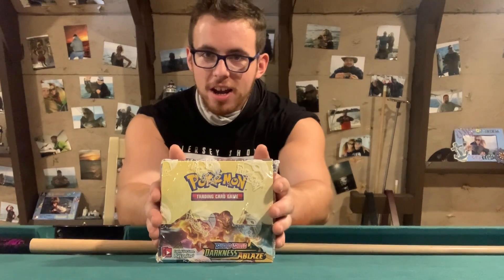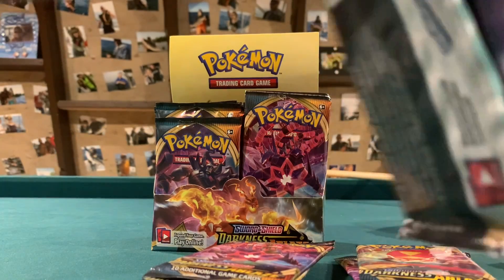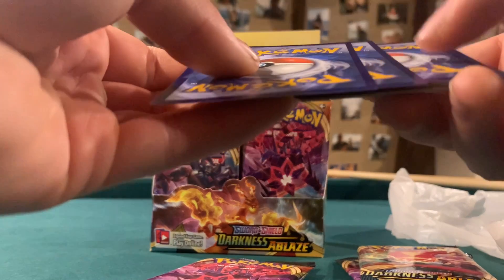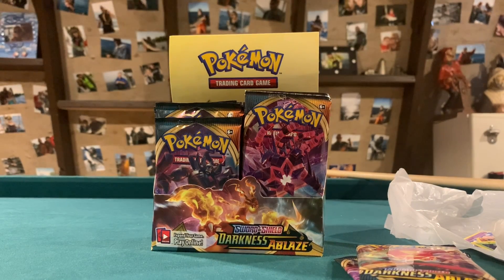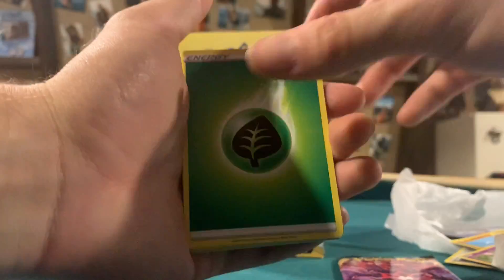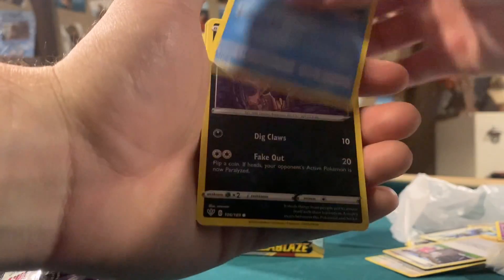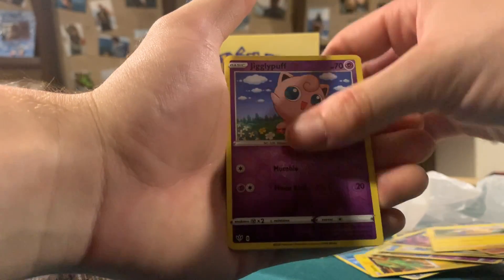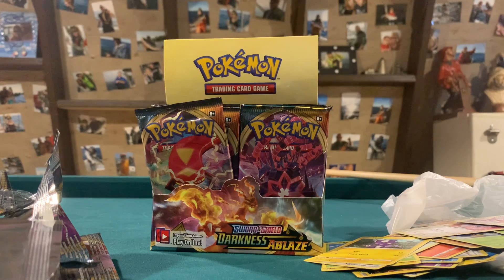Pokémon Darkness Ablaze booster Box Opening!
Part 1 of my Darkness Ablaze booster box opening! Love this set and trying to complete the whole thing while entertaining you guys!!

Music

Pallet Town Pokémon New Orleans Bounce Instrumental
Franchise (instrumental) - Travis Scott
What’s that Speed Bout!? (Instrumental) Mike Will
DJ Khaled ft. Drake - POPSTAR (official instrumental) Fabestar